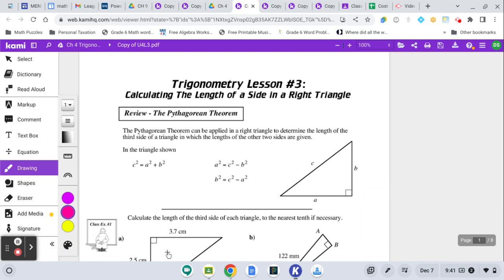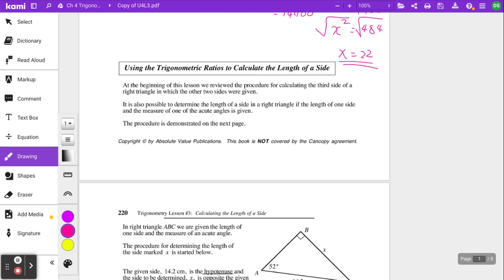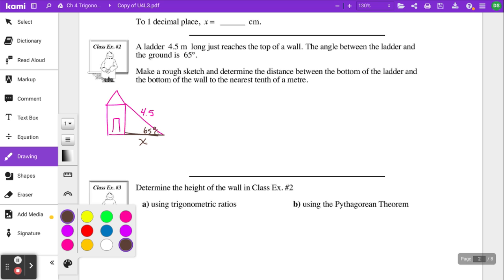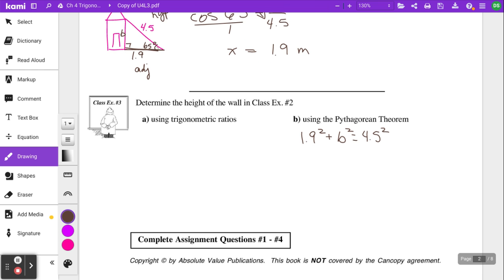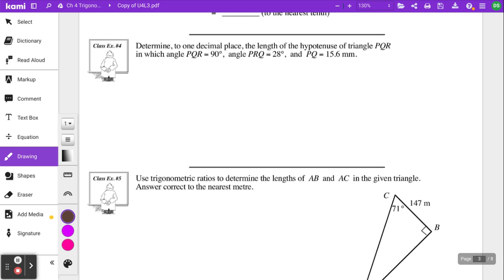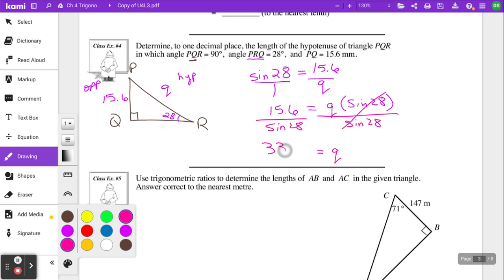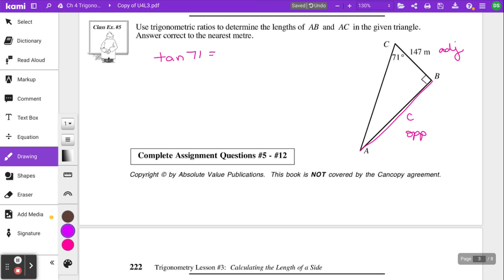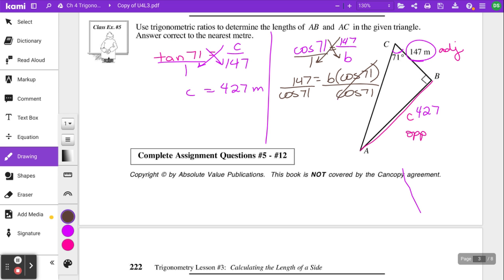Math 10C Ch 4.3 Calculating Sides